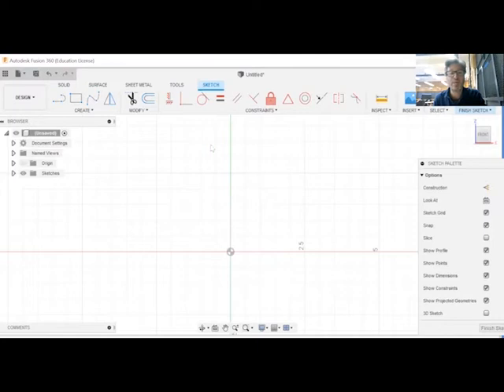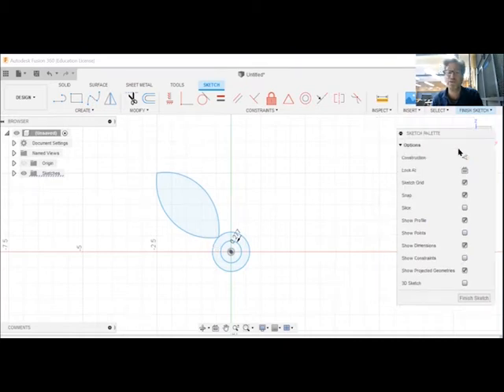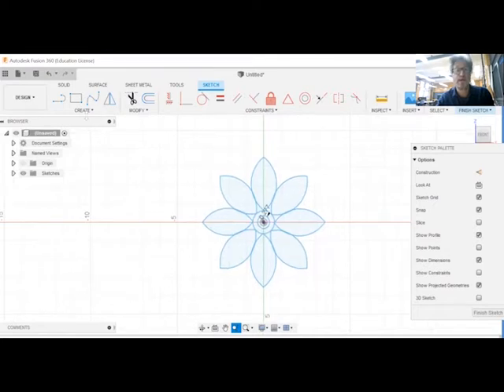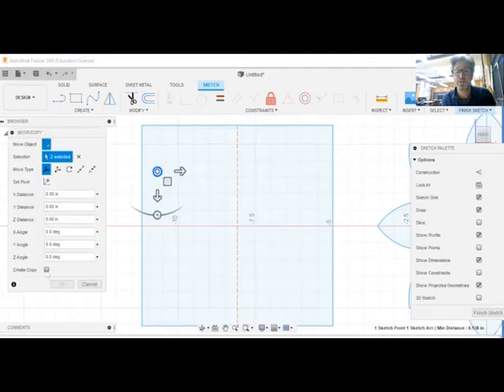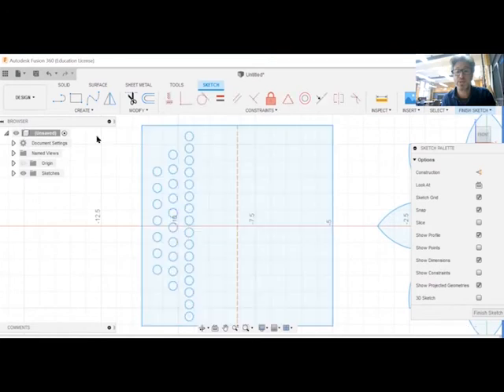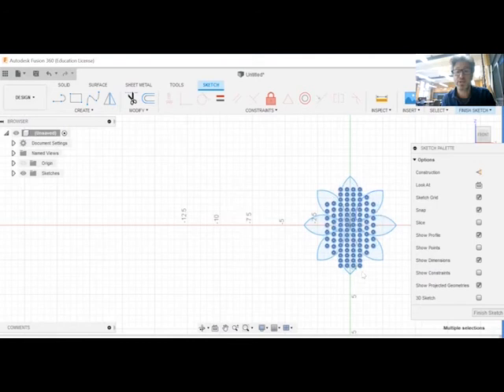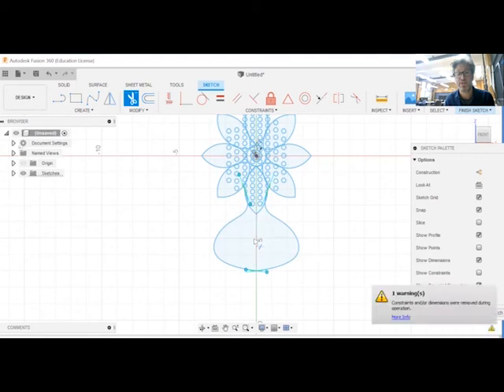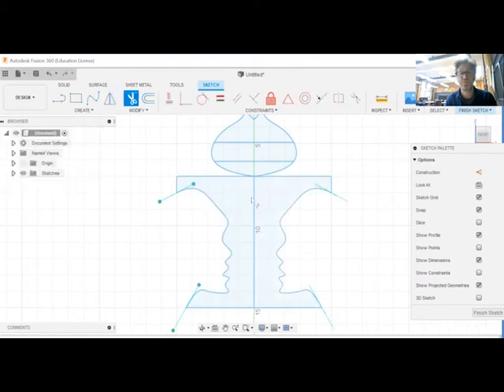DDP Fusion 360 Flower Assignment--Narrated Demo by Mr. Schwartz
Part of Brooklyn technicsal High School's DDP curriculum.

Tools / Functions used:

Move/Copy
Rectangular and Circular Patterning
Sketch / scale
Offset
Trim
Mirror
Construction lines
Spline